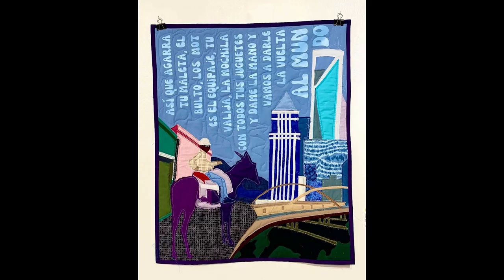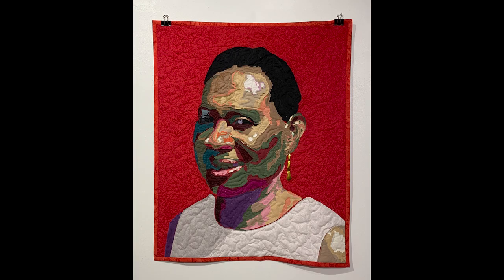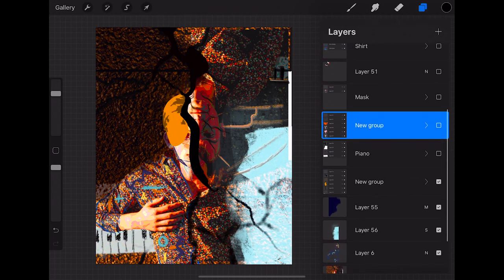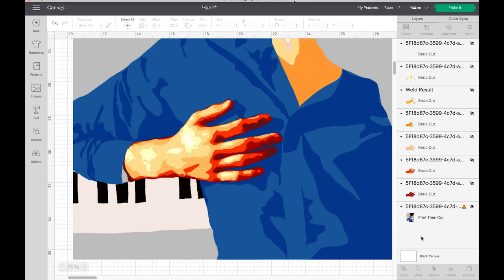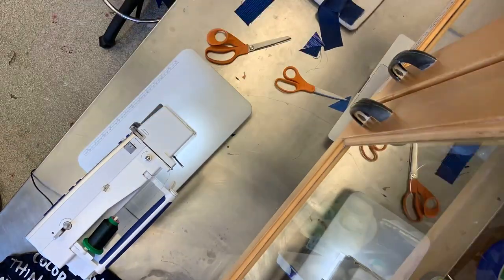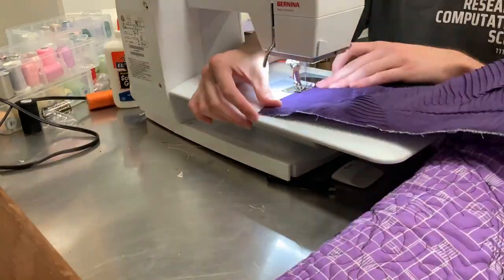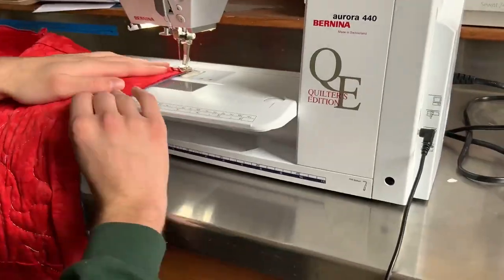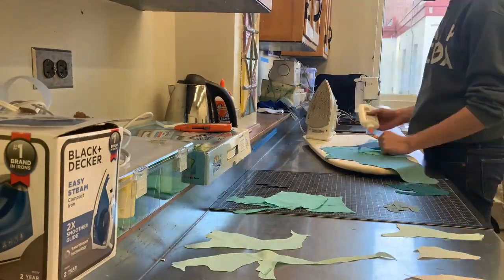Mac Barnes: A Walk in Their Shoes Interview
Mac Barnes ’22 recently won the Gold Medal Portfolio Award for Art in the 2022 Scholastic Art & Writing Awards national competition for his 6-piece portfolio “A Walk in Their Shoes.” Each quilt was inspired by interviews with the subject of their focus.

Barnes stitched these together using the quilted appliqué technique, a means of sewing pieces directly on top of the quilt rather than together.